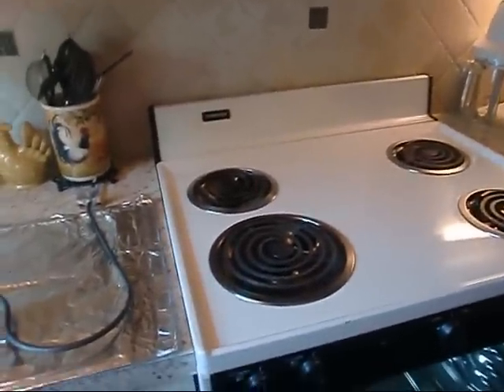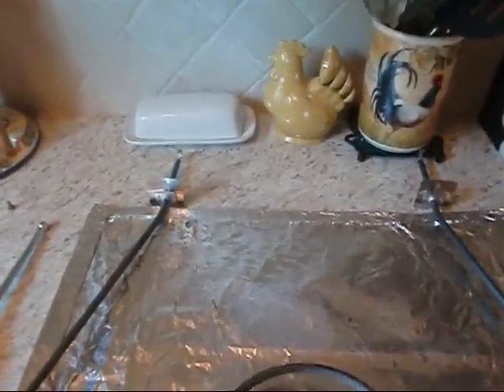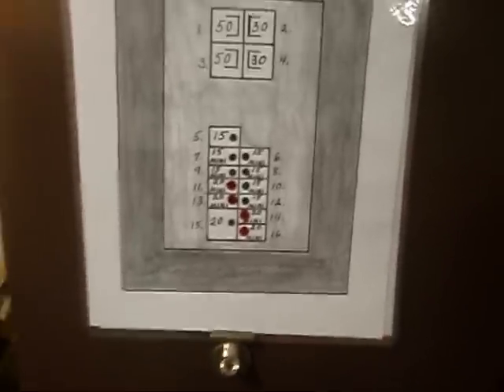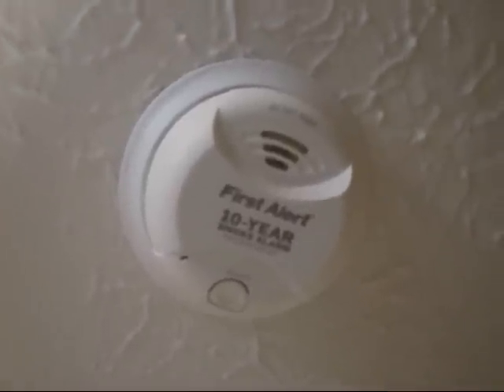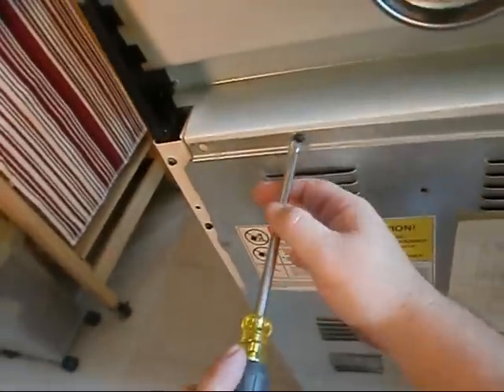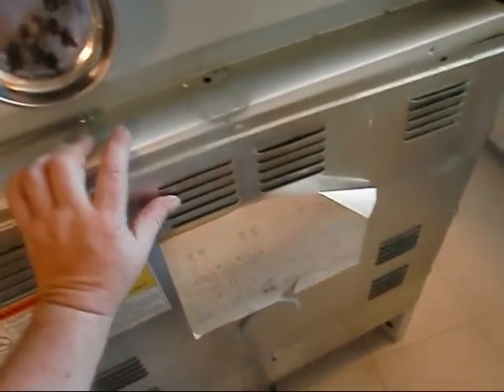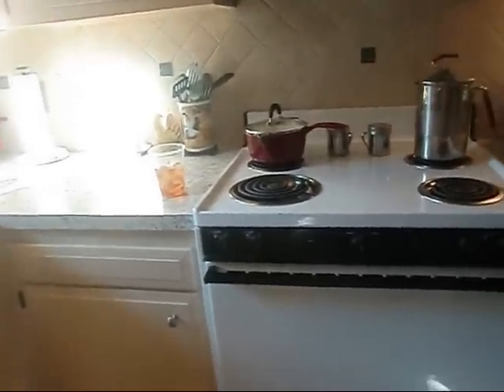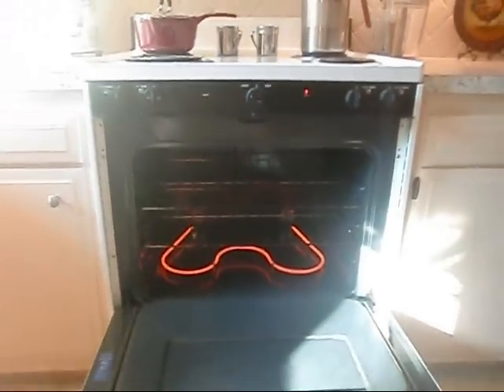Replacing Oven Baking Element | Rochester Heating and Air Louisville Kentucky | HVAC Repair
Video for Licensed HVAC Professionals ONLY, Please do NOT attempt any Procedures without Professional HVAC Training . (Hazardous)

Rochester Heating & Air Serves the Louisville Kentucky area including but not limited to:
Fern Creek , Middletown , J-town , St. Matthews , Valley Station , PRP , Shively , etc...

Hello ,
I'm Fritz Rochester , a Proud Kentucky Master HVAC Contractor , with over 20 years of experience in the Trade .
I would like to take care of all your HVAC needs . Whether it be a Service Call to get your HVAC System Up and Running Again , or a New HVAC Installation .
Rochester Heating and Air Strives to be one of the Best HVAC Companies in Kentucky .

Tips for hiring Kentucky HVAC Contractors for New HVAC Equipment Installations :
* = Kentucky Law
* Kentucky Master HVAC Contractor (ask to see License)
* Required Insurance (ask for Certificate of Insurance)
* Required Permits (ask for Copy of Permit before Work Begins)
* HVAC Load - Calc on New Construction Homes (ask for Load-Calc)

HVAC Load-Calc is not required at this time on Existing Residential Homes , but I suggest you have one done anyway , by a legitimate HVAC Contractor , I am finding most of our Old HVAC Equipment is OVERSIZED , this will ensure the Proper Sized Equipment for your Home !!!

Please do your Homework and get a Minimum of 3 Bids on your New System Installation , and go with the Contractor you Trust .
Ask your Friends and Family Members who they feel is a Reliable HVAC Contractor

Thanks You very much for watching my videos !!!
Rochester Heating and Air
Fritz Rochester